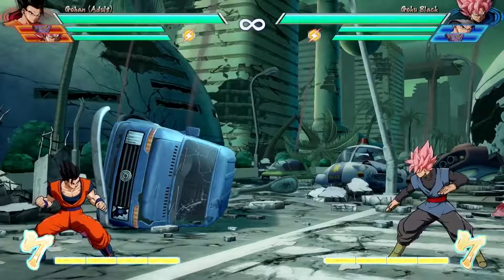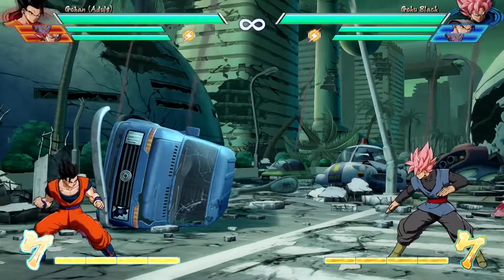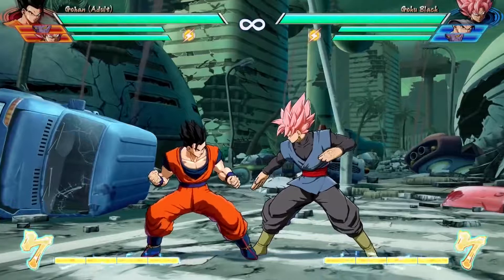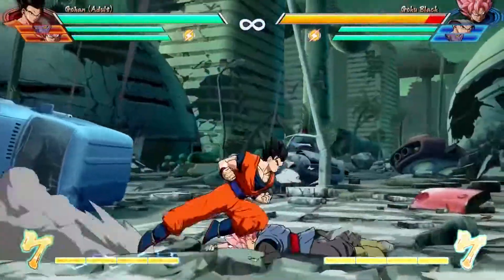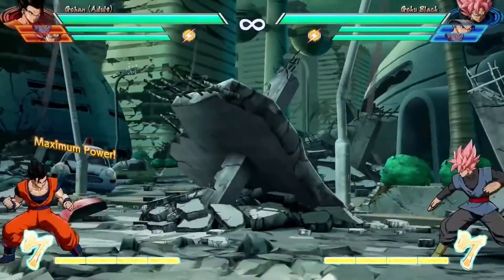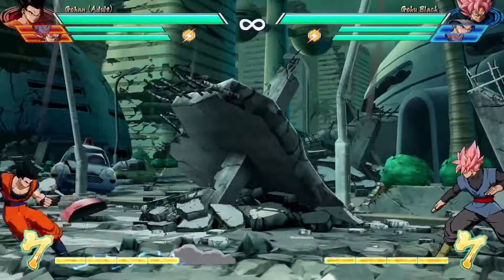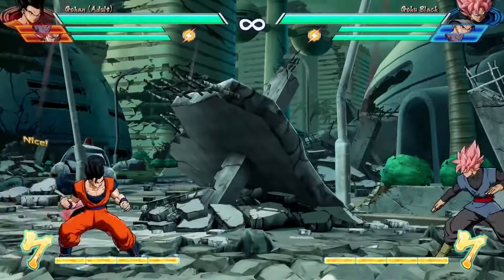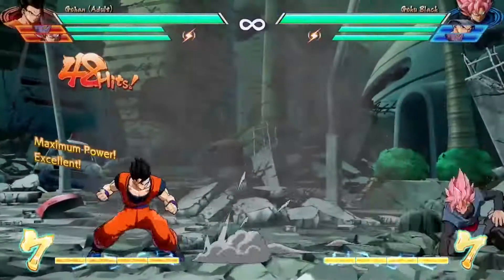DRAGON BALL FIGHTERZ Gameplay de Gohan Adulte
Toutes les news sur Otakuplayer.fr !! 1m. Twitter : @otakuplayerFR 71K